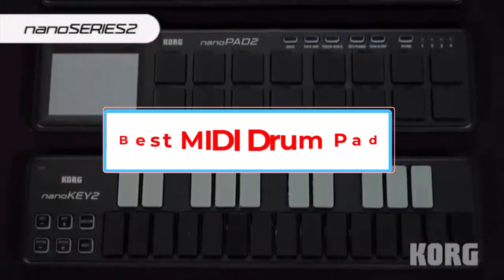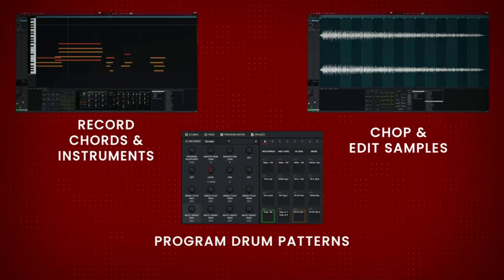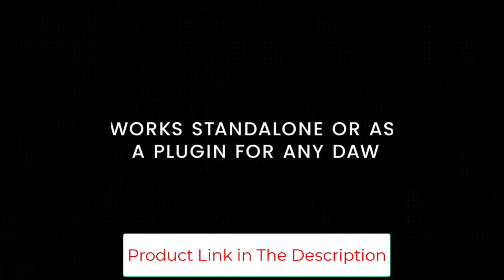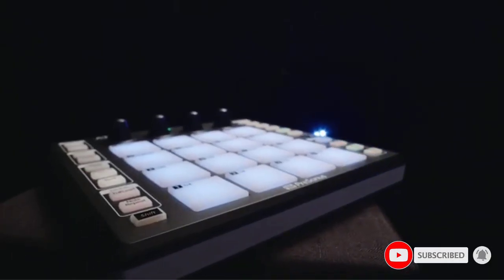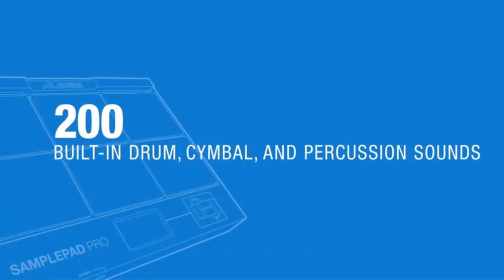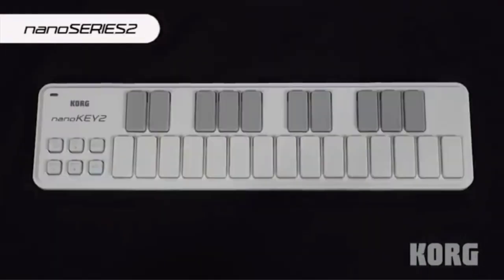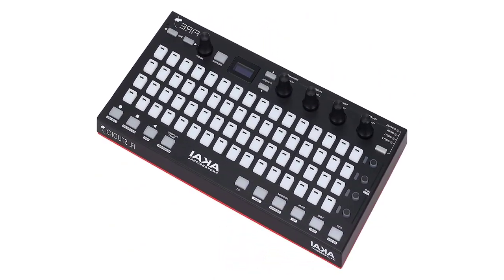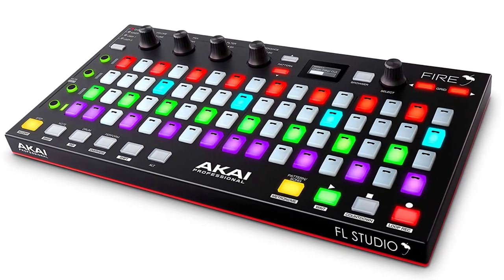Top 6 Best MIDI Drum Pad in 2023 | Best MIDI Pad Controller 2023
1. AKAI Professional MPK Mini MK3.

2. AKAI Professional MPD218.

3. PreSonus ATOM Production MIDI Pad Controller.

4. Alesis SamplePad Pro.

5. Korg nanoPAD2 Slim-Line USB MIDI Pads.

6. AKAI Professional Fire.

Hey guys in this video we are going to be checking out the Best MIDI Drum Pad in 2023. You Can Buy Right Now. We made This List Based On Our Personal Opinion and hours of research & we have listed them based on the type of features and Price. We have Included options for every type of user so whether you are looking for the best budget.

      owners.